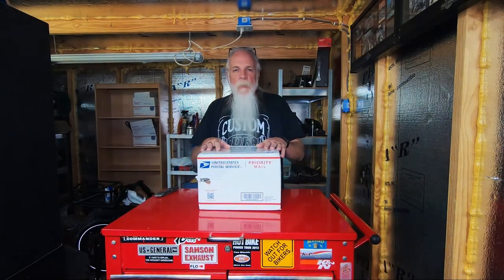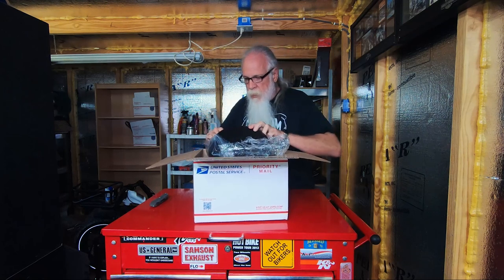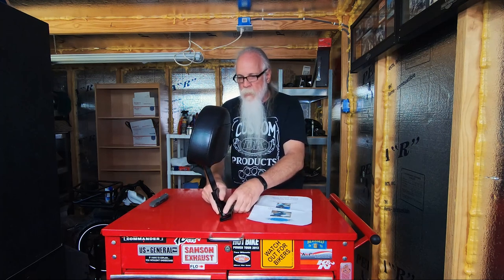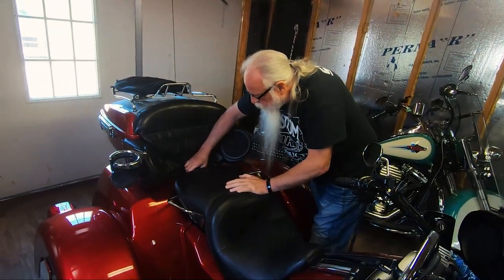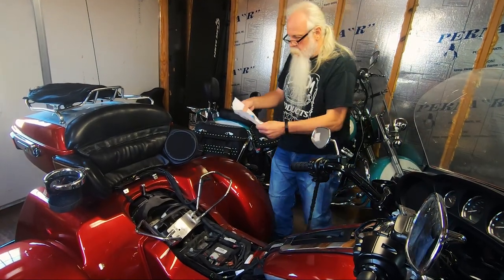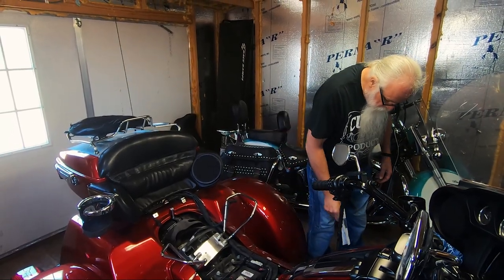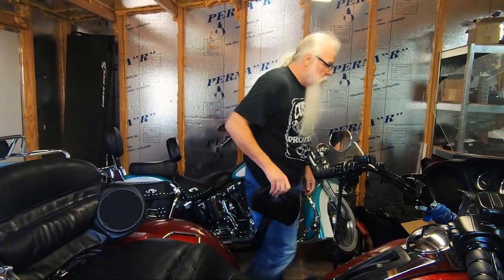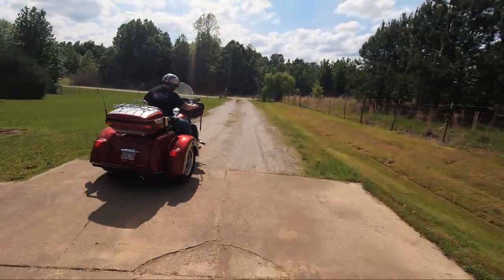Trying Out New Kind of Backrest for Harley Touring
Grasshopper Backrest - Unboxing & Installation on a Tri Glide.  Also fits Harley 2 Wheel Touring Models.  Plus, at the Video END, an Interesting Surprise from Dwayne.